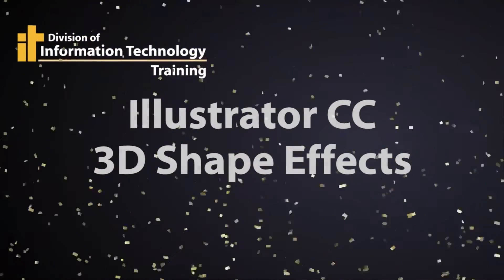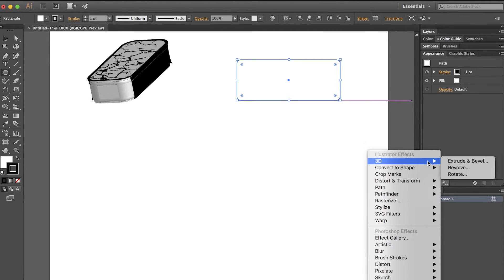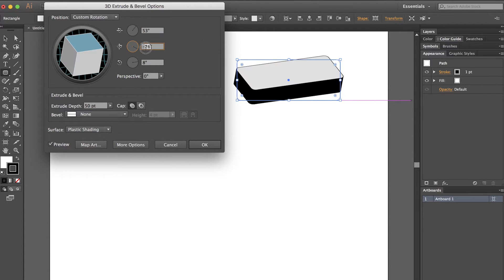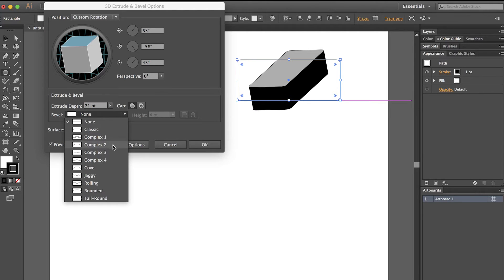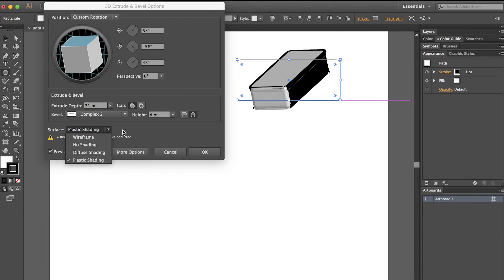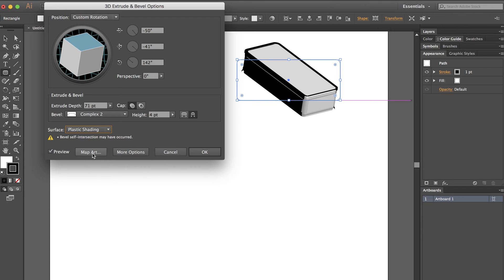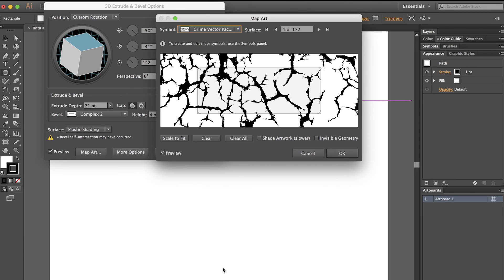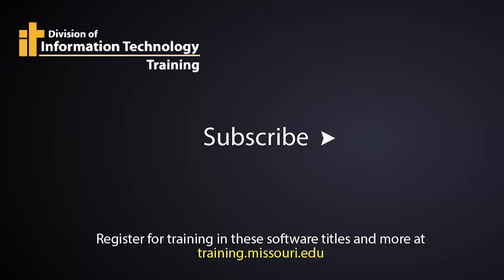Illustrator CC - How to Create 3D Shape Effects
Mel. Wolverson shows how to turn a basic rectangle shape into a 3D object using the Appearance panel and effects. This is a quick technique that is adjustable later and can be done at most skill levels.

If you've been drawing 3D objects by hand (old school), you are going to love this.